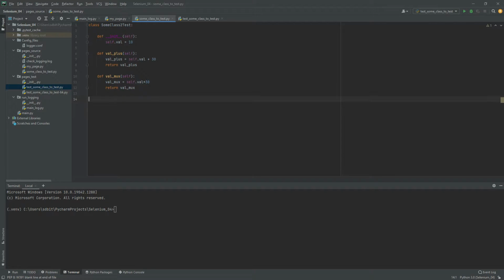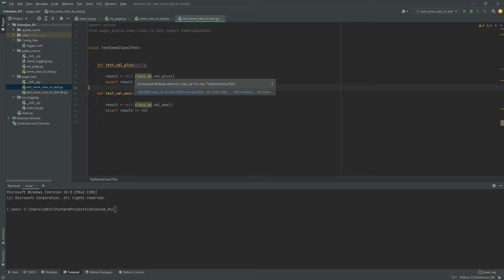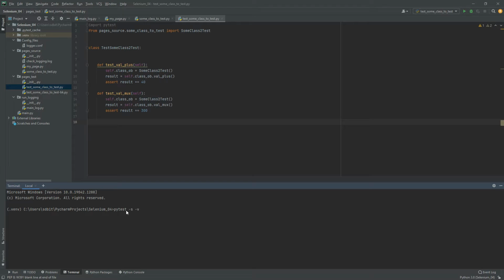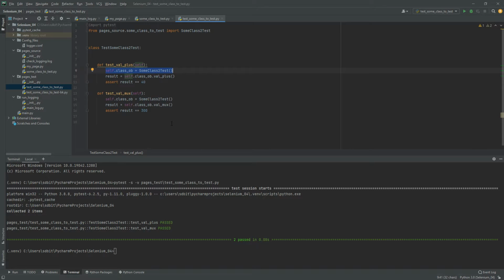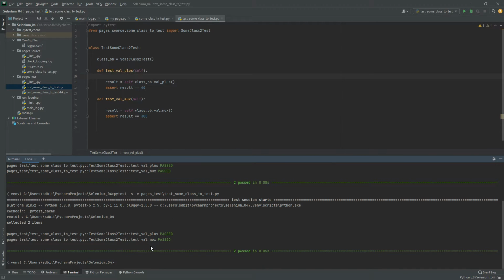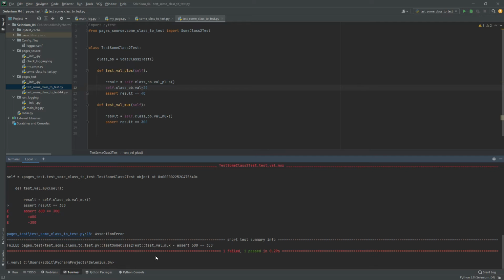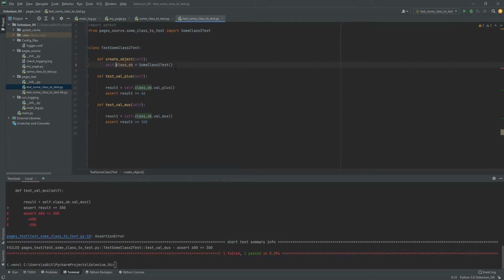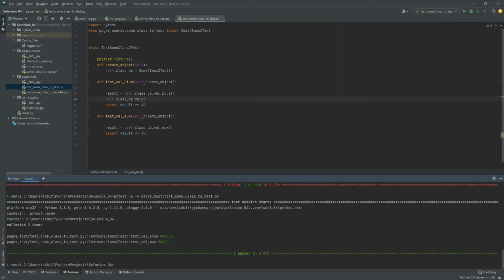How to test a Class using pytest framework. What does actually mean by avoiding redundant coding!!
I have shown how to test a python class using pytest and it's fixtures.
Thereby I have tried to explain what does means by removing redundant coding, hoping to remove a misunderstanding about it.